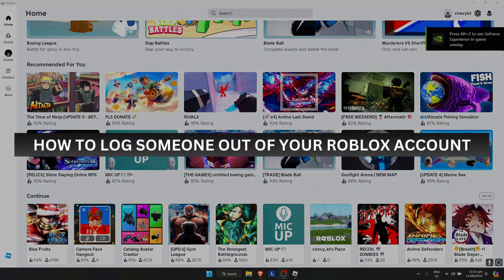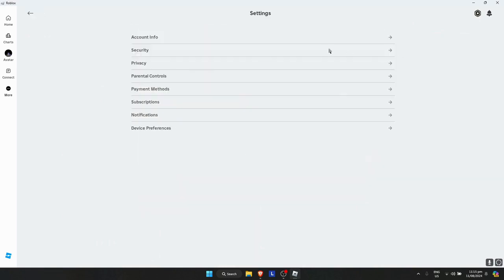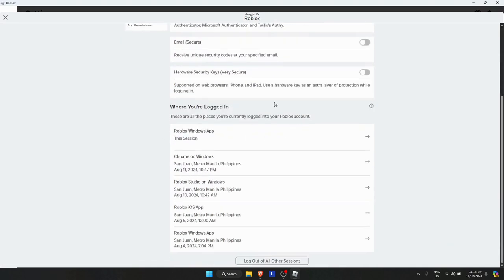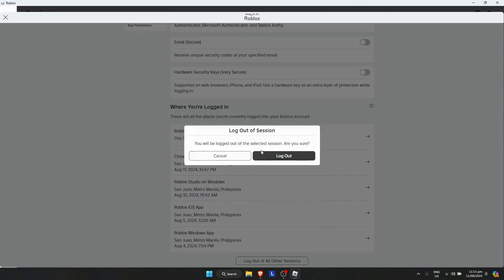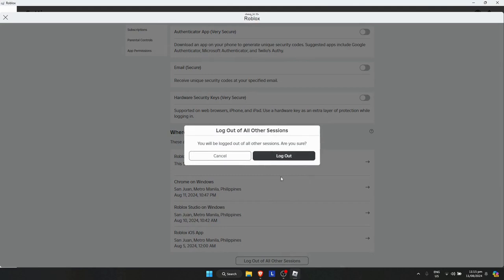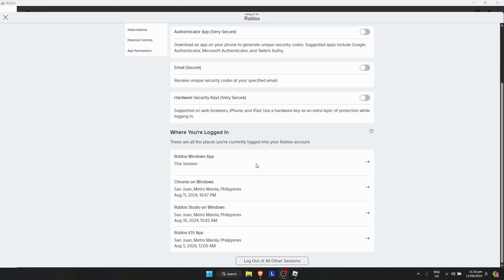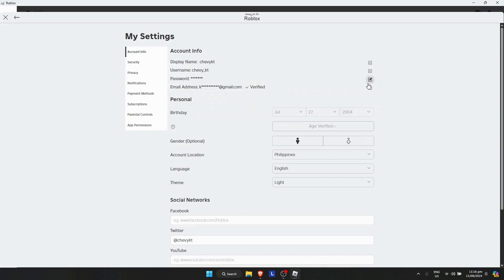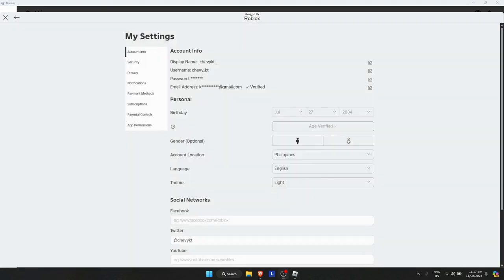How to Log Someone Out of account in Roblox | ROBLOX Tutorial (2027)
Looking to log someone out of their Roblox account? This tutorial will guide you through the steps to securely log out of a Roblox account, whether it's yours or someone else's using your device. Perfect for beginners who need to manage their account access. I'll show you how to log out safely, ensuring that the account is secure and ready for the next user.

In this tutorial, you'll learn:
The importance of logging out of a Roblox account on shared devices.
Step-by-step instructions to log out of a Roblox account using the website and mobile app.
Tips for keeping your Roblox account secure when logging out.

Keep your account safe—follow these steps to log out of a Roblox account and protect your gaming profile!